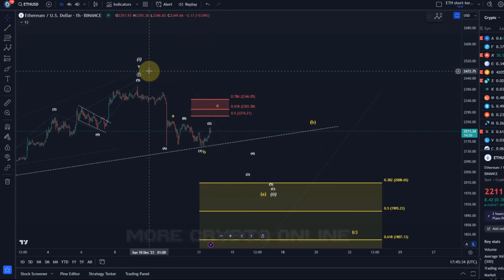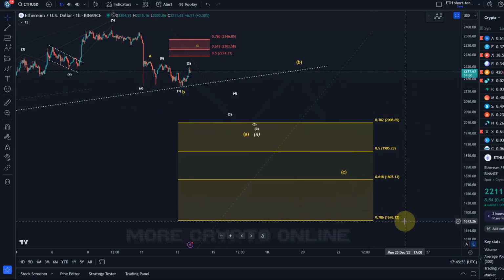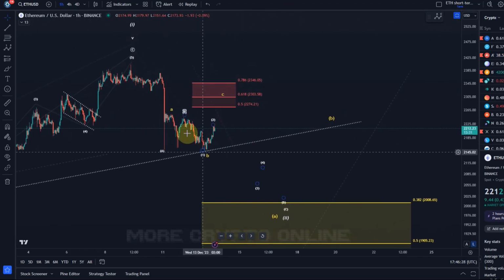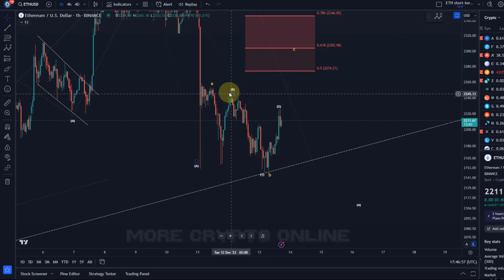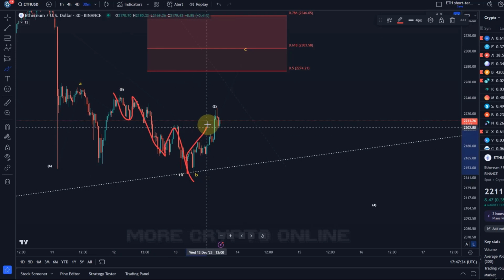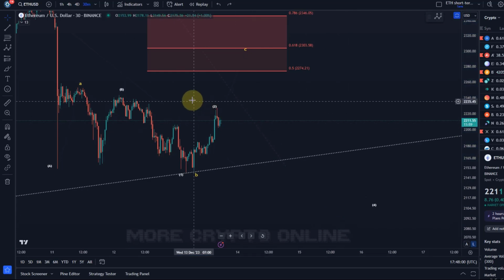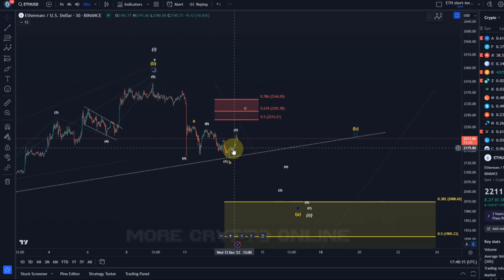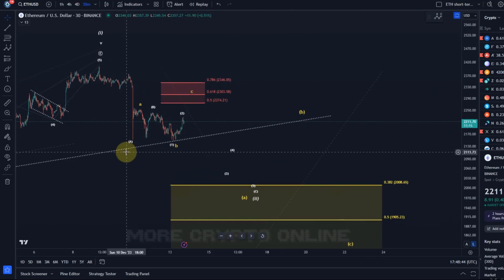Ethereum ETH Price News Today - Technical Analysis Update, Price Now! Elliott Wave Price Prediction!